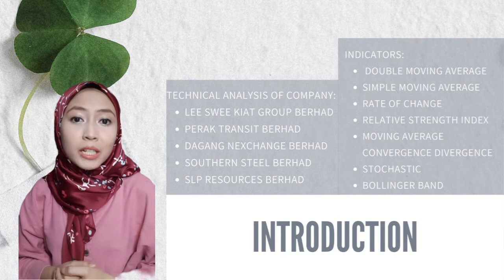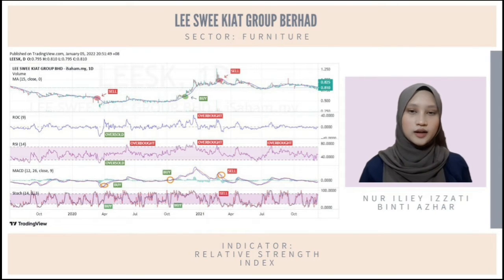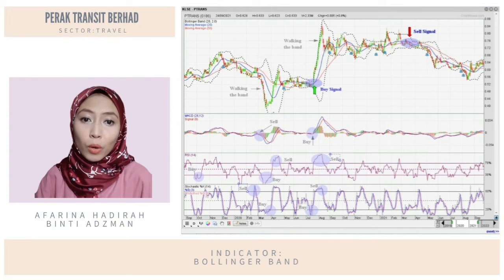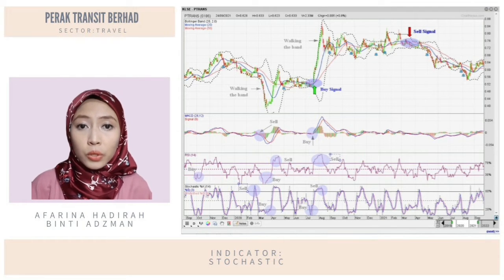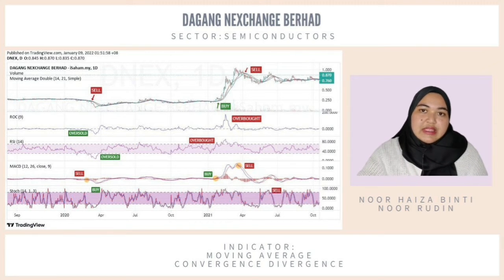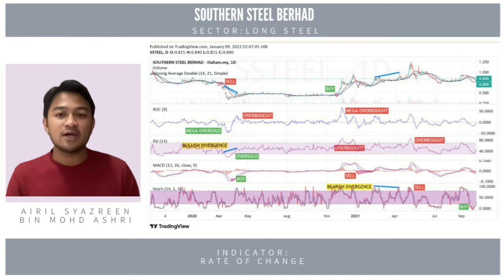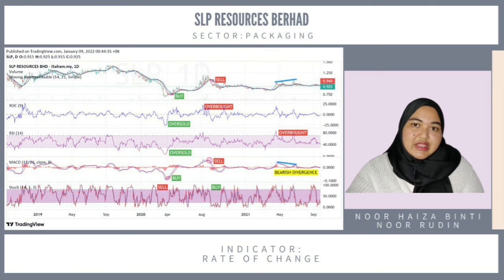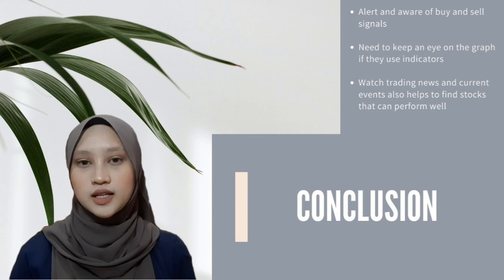VIDEO PRESENTATION FIN555 TBA2424A